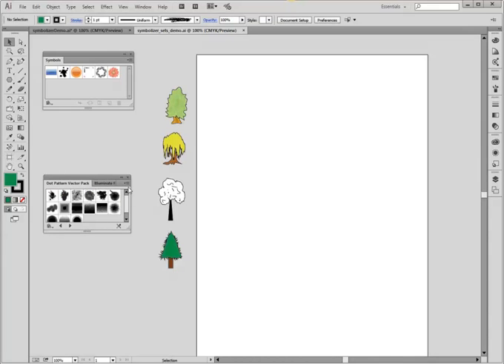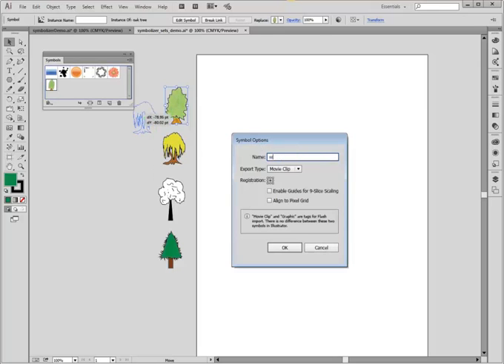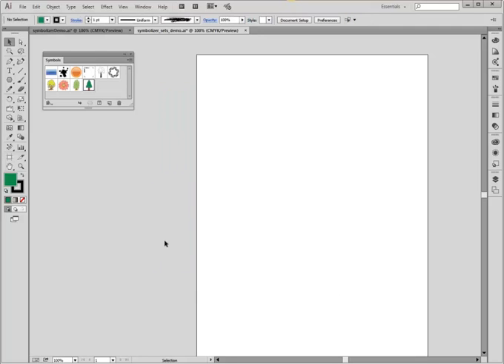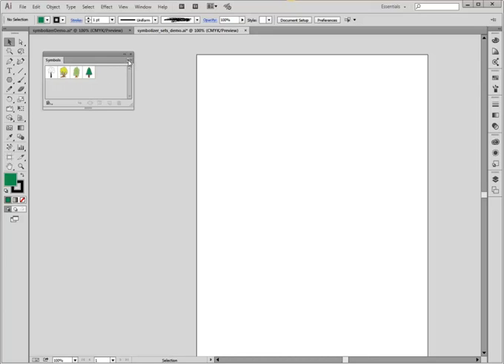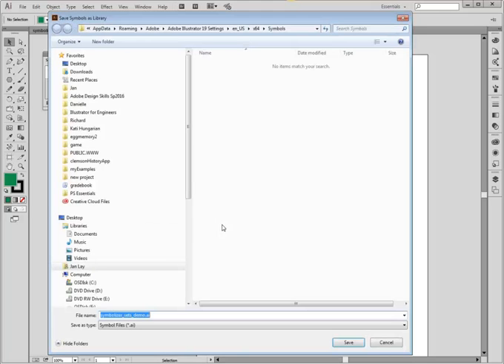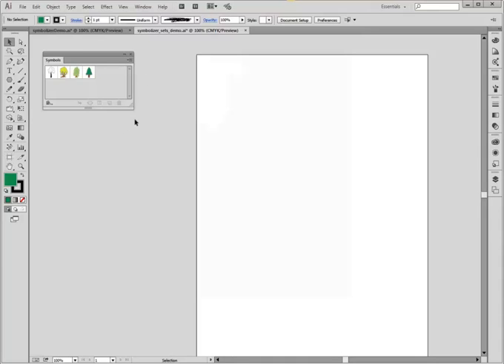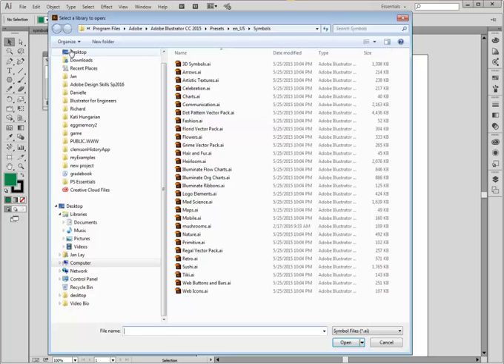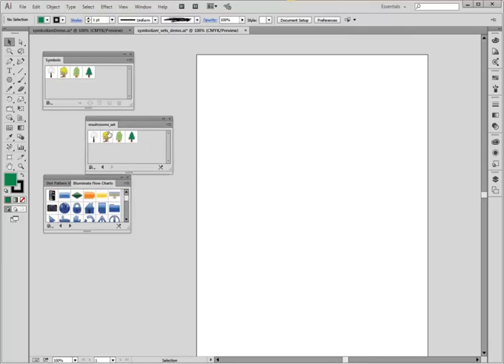Illustrator: How to create symbols and symbol sets (video correction: should have said "trees")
This video was to show my students how to create new symbols, then save them as a symbol set that they could upload.